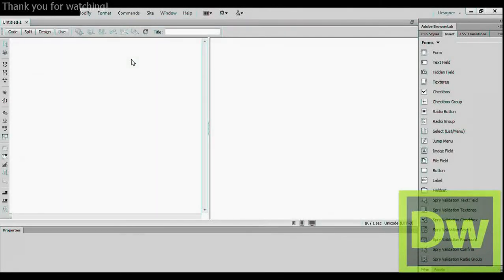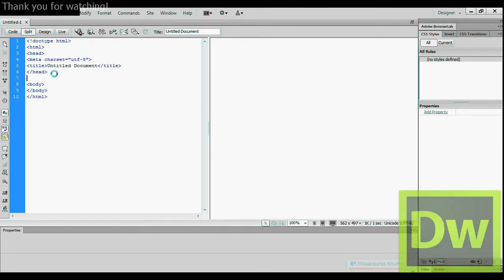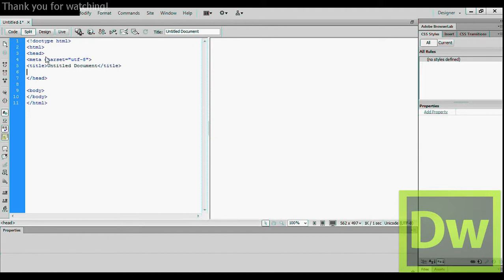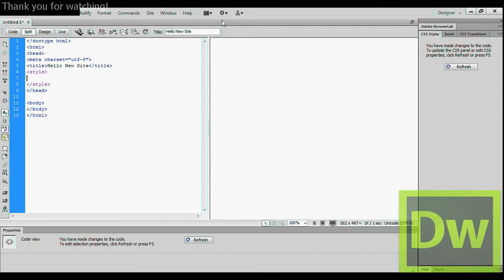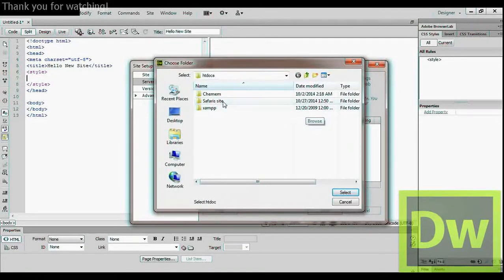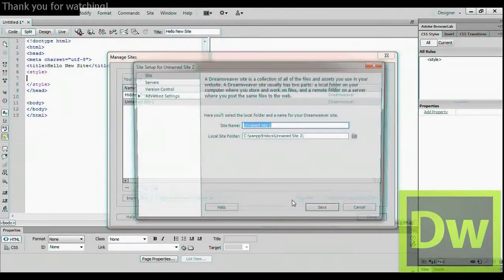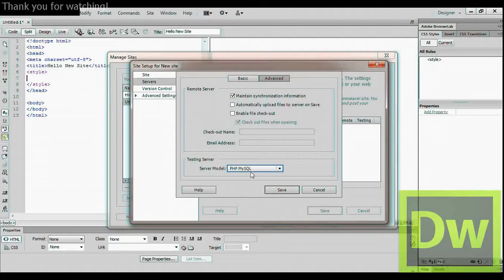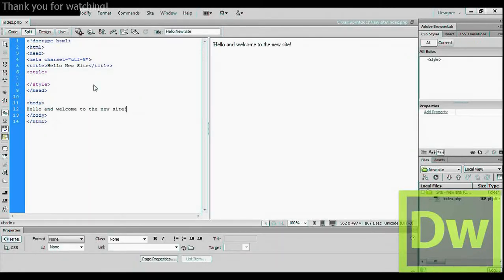Creating dynamic websites in dreamweaver cs6 with Chemem Introduction to html5 & Site setup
Introduction to site setup in XAMPP via Dreamweaver CS6 and basic HTML structure.